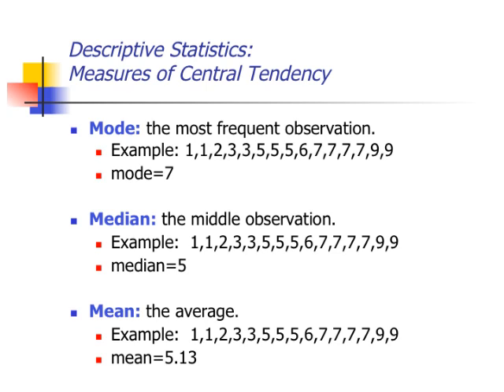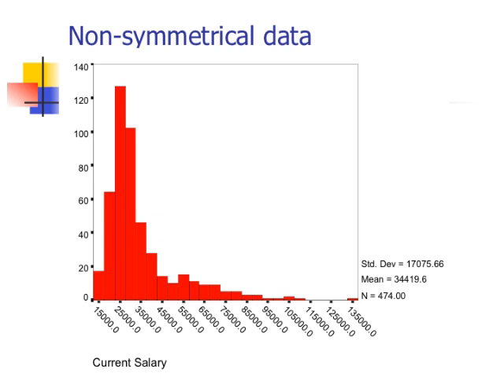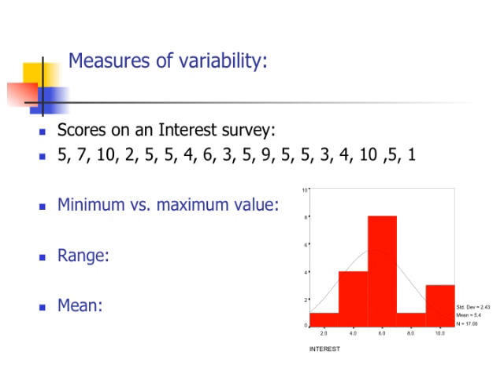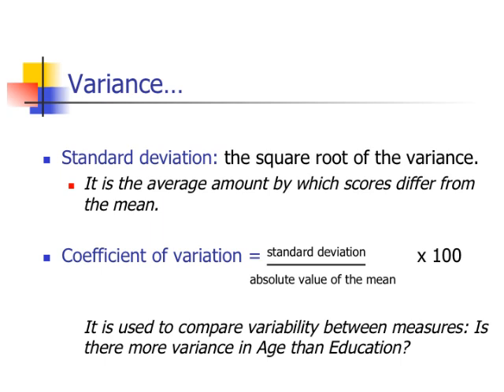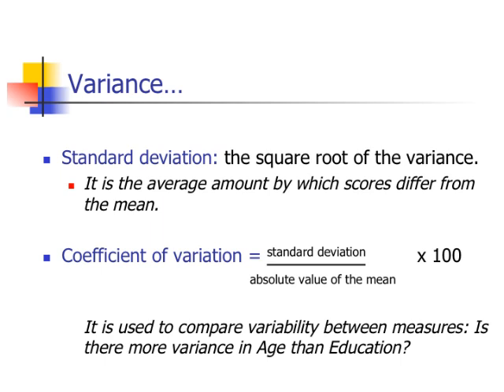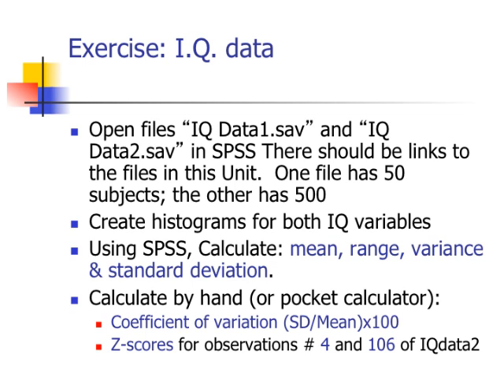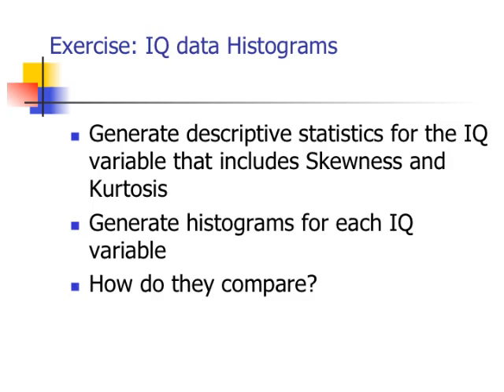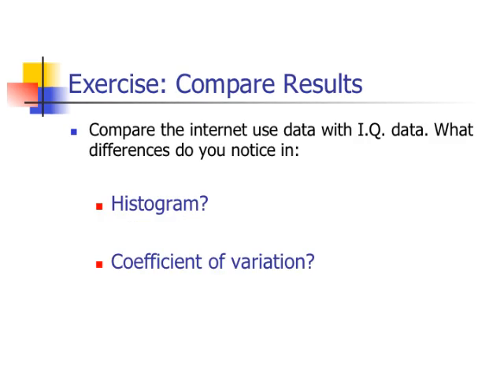Unit 3 Means Variance Standard Deviation Standard Scores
This presentation includes the calculation of measures of central tendency such as the mean, median and standard deviation.